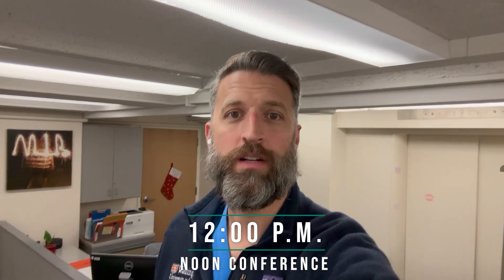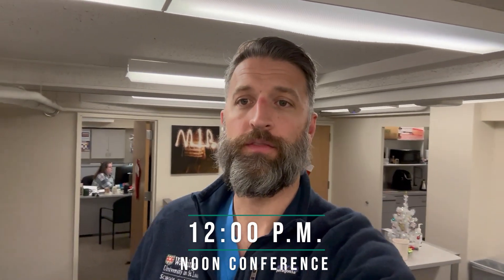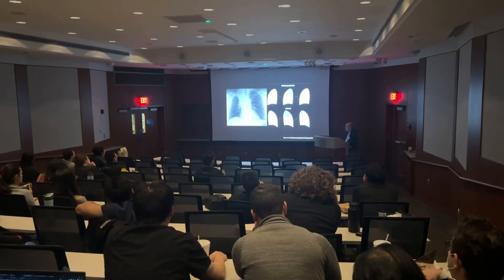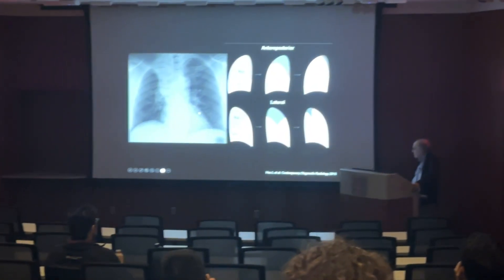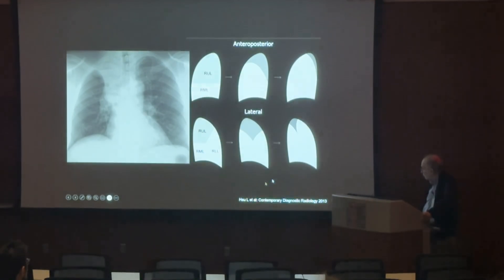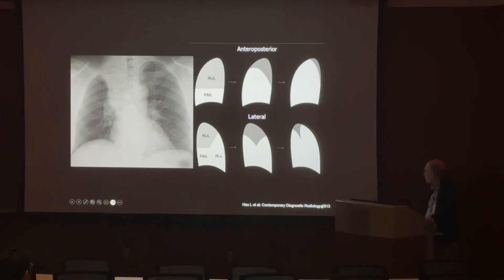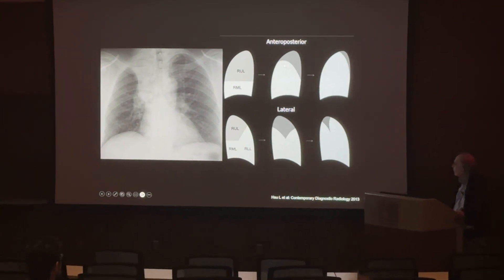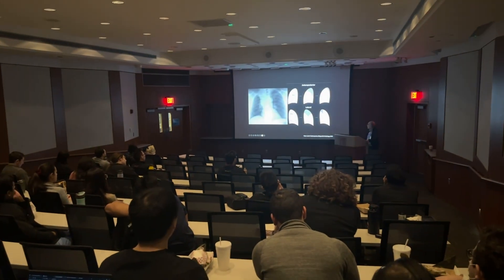MIR Resident Day in the Life: Brian Cusworth, MD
What does a day in the life of an MIR resident look like? Tag along with Brian Cusworth, MD — now a musculoskeletal imaging and interventions fellow — as he learns, works and balances family life while training to be a radiologist.
Mallinckrodt Institute of Radiology (MIR) is a premier radiological center, providing a full range of diagnostic, therapeutic, and related patient-care services. As the Department of Radiology at Washington University School of Medicine, MIR provides the best cost-effective patient care, educates students to be future leaders in the field, and seeks new knowledge to improve diagnosis and treatment of patients.